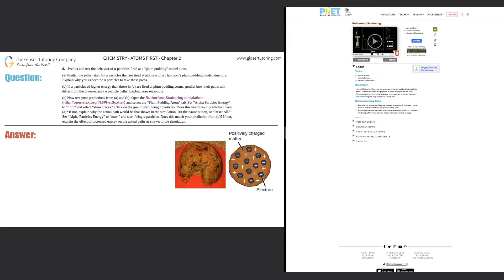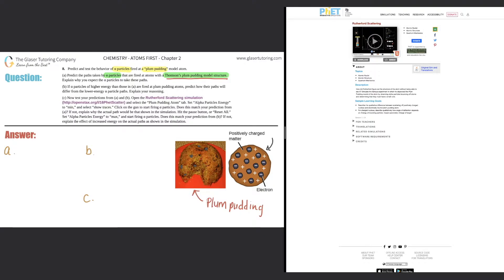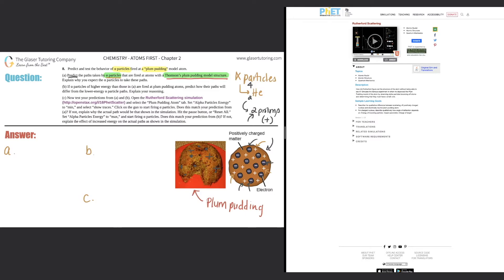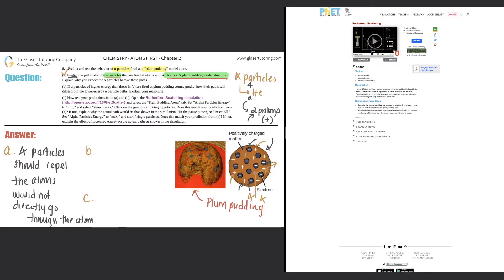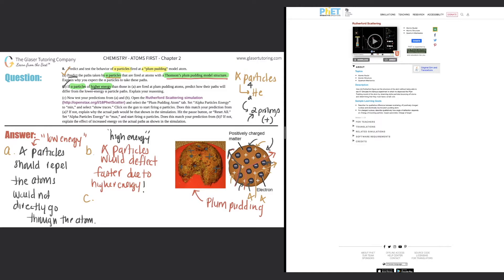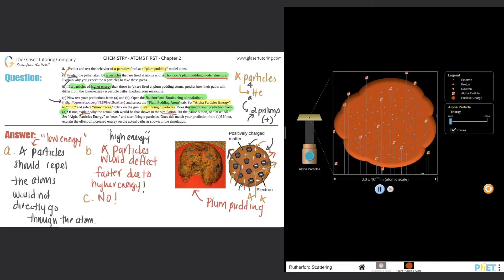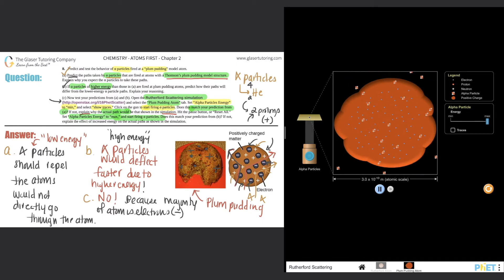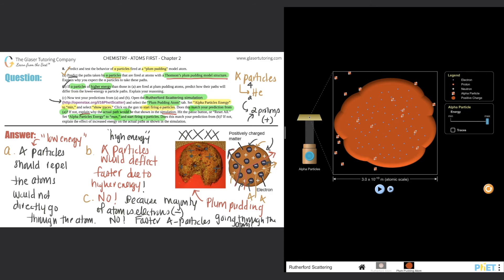2.8 | Predict and test the behavior of α particles fired at a “plum pudding” model atom. (a) Predict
Predict and test the behavior of α particles fired at a “plum pudding” model atom.
(a) Predict the paths taken by α particles that are fired at atoms with a Thomson’s plum pudding model structure. Explain why you expect the α particles to take these paths.
(b) If α particles of higher energy than those in (a) are fired at plum pudding atoms, predict how their paths will differ from the lower-energy α particle paths. Explain your reasoning.
Open the Rutherford Scattering simulation and select the “Plum Pudding Atom” tab. Set “Alpha Particles Energy” to “min,” and select “show traces.” Click on the gun to start firing α particles. Does this match your prediction from (a)? If not, explain why the actual path would be that shown in the simulation. Hit the pause button, or “Reset All.” Set “Alpha Particles Energy” to “max,” and start firing α particles. Does this match your prediction from (b)? If not, explain the effect of increased energy on the actual paths as shown in the simulation.